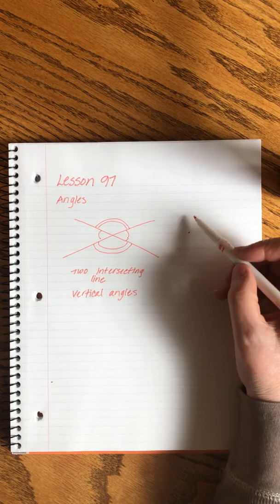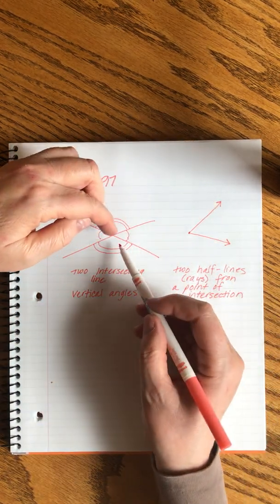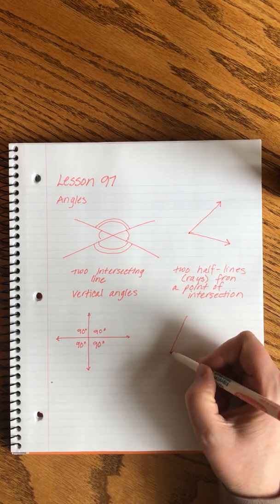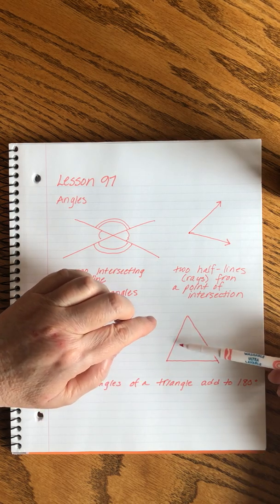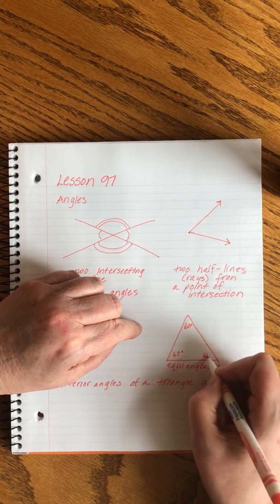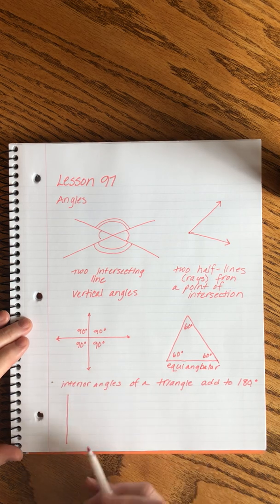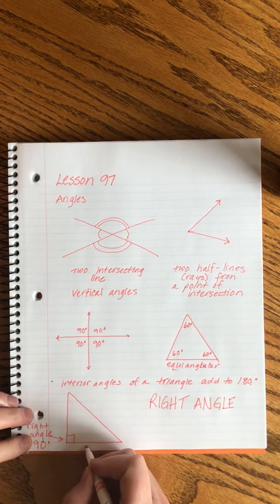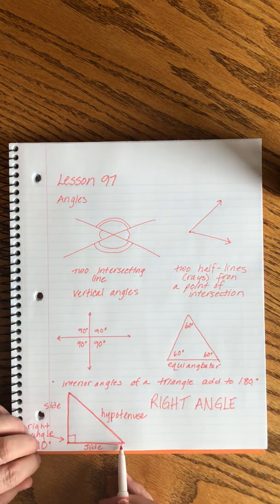Saxon Algebra 1 | Lesson 97